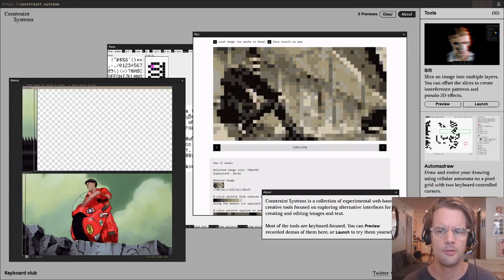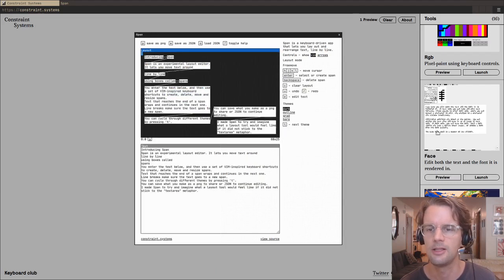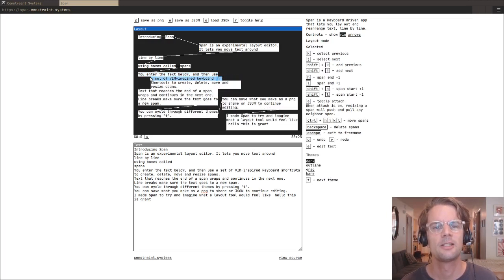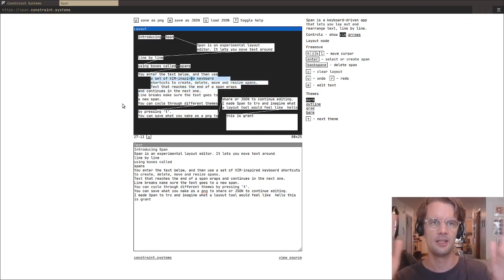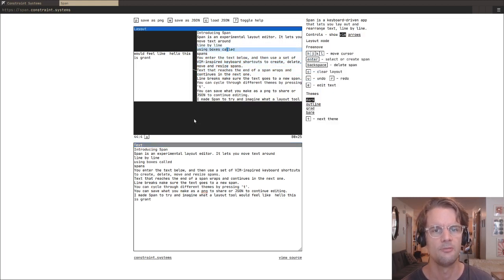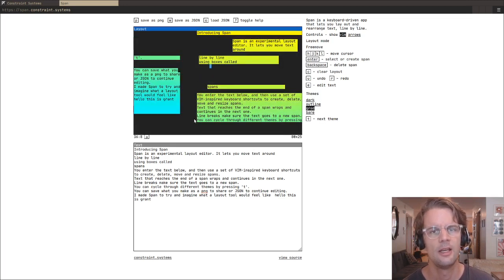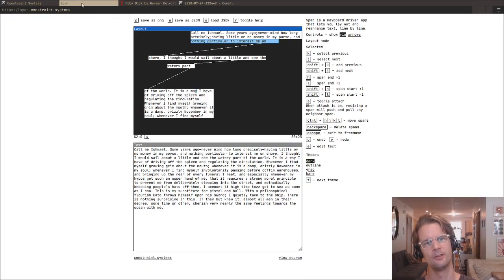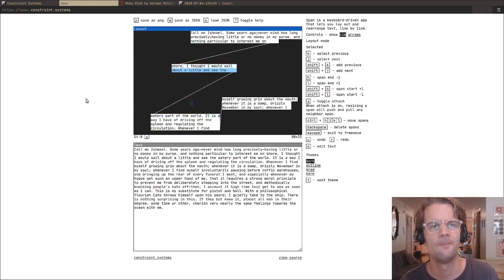Span: experimental text layout editor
Span is a keyboard-driven experimental text editor that lets you lay out and rearrange text, line by line. In this video I give a walkthrough of it and explain some of the thinking behind it.